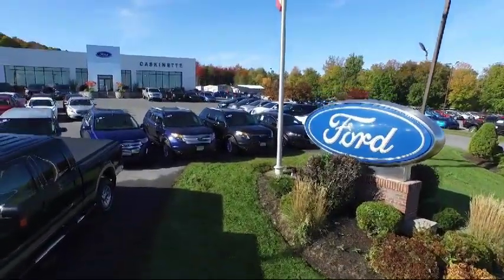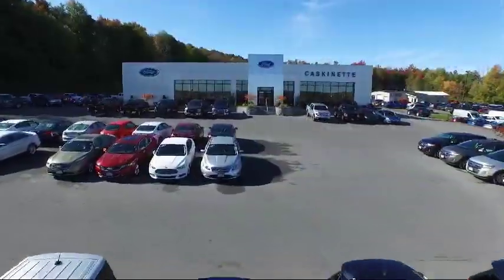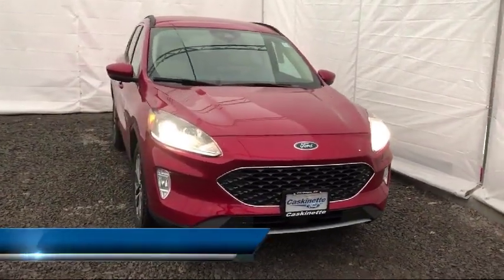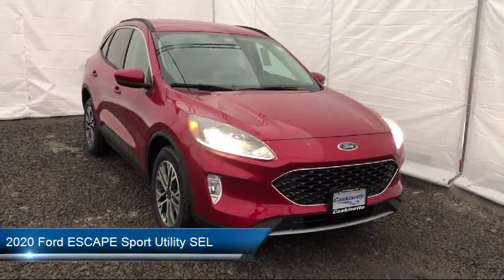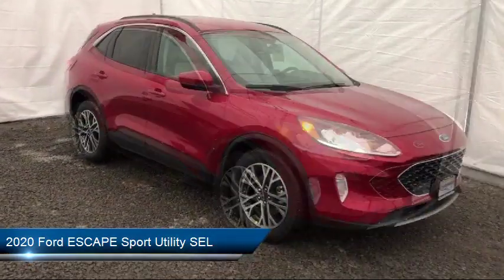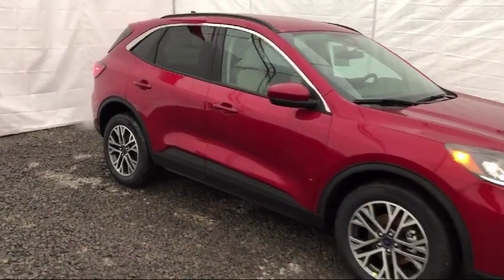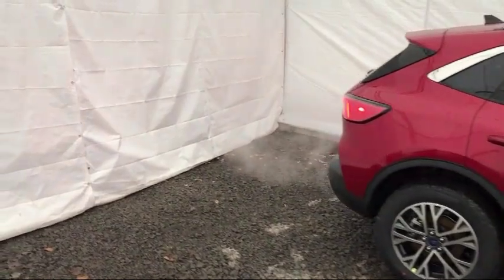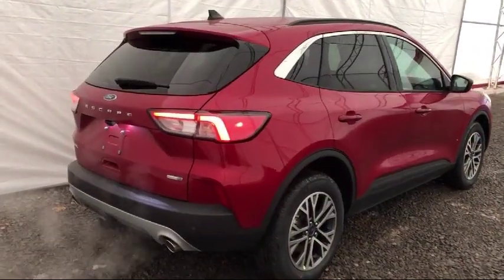2020 Ford ESCAPE Sport Utility SEL Carthage Watertown Gouverneur Syracuse Utica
2020 Ford ESCAPE Sport Utility SEL Stock Number: 173T20 Vin:1FMCU9H91LUA44915.